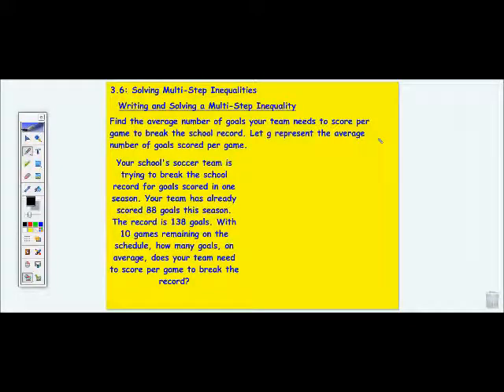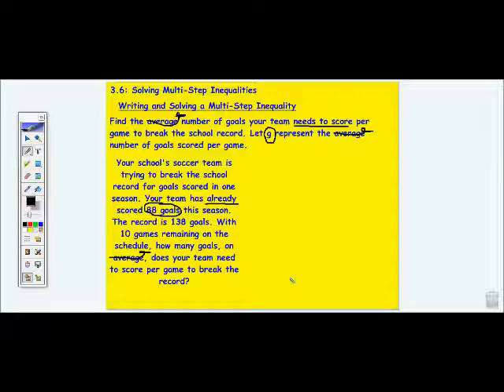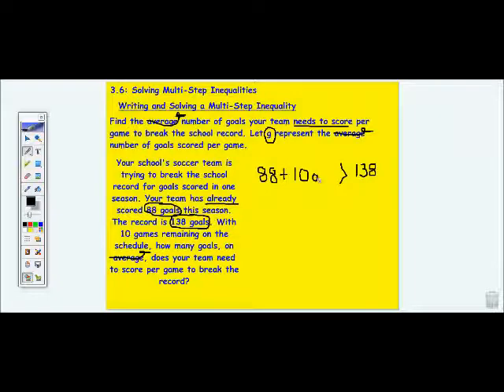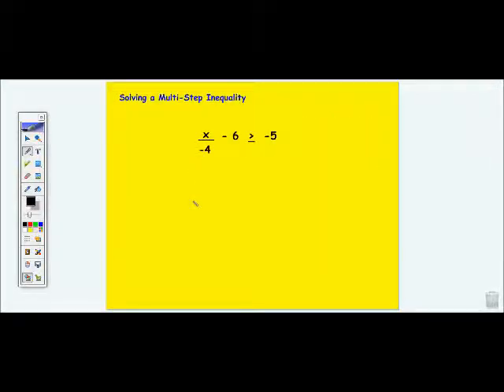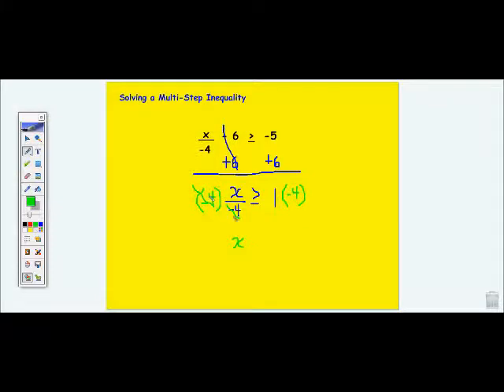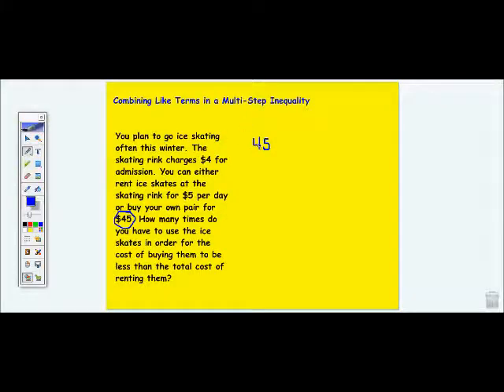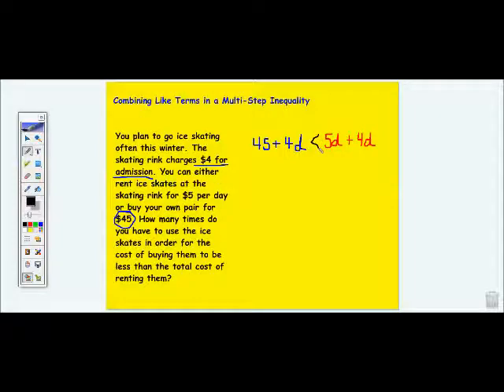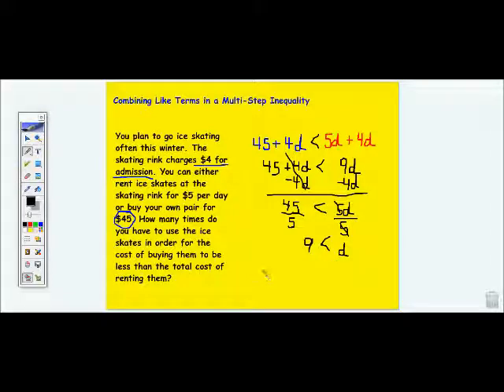PreAlg 3 6